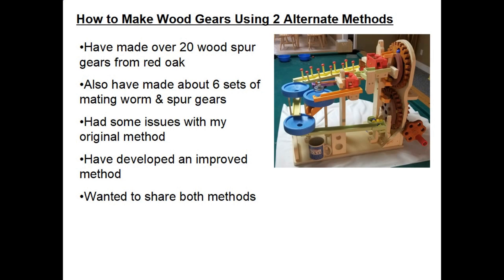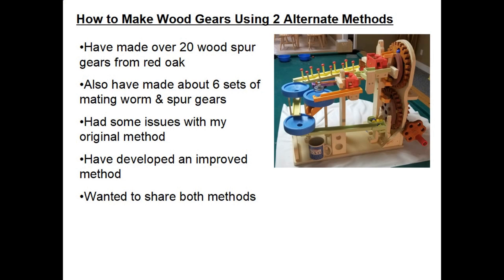How to make wooden gears using two alternative methods.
Video explains two different processes that can be used to make wooden gears for light load applications like hand-cranked marble toys.